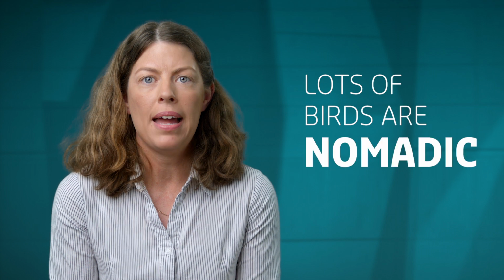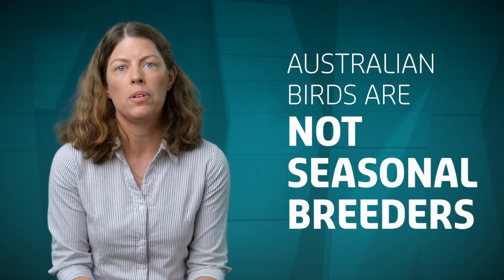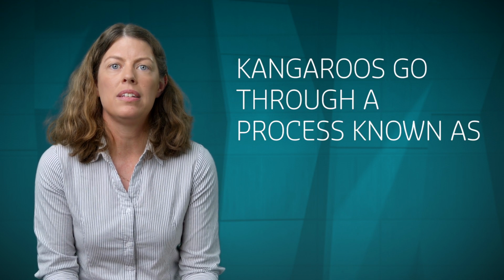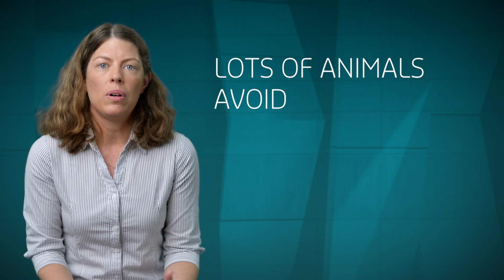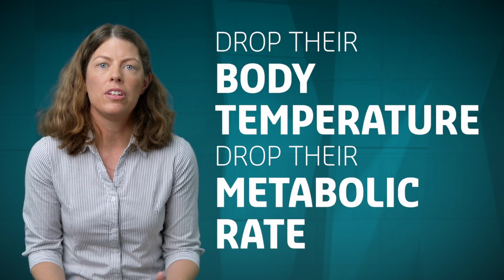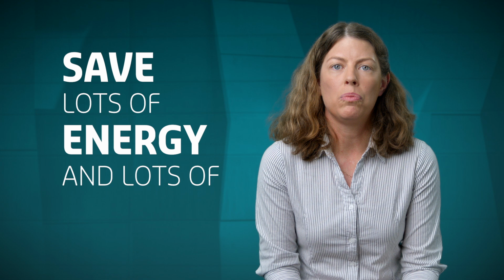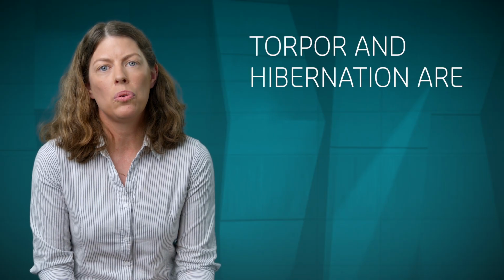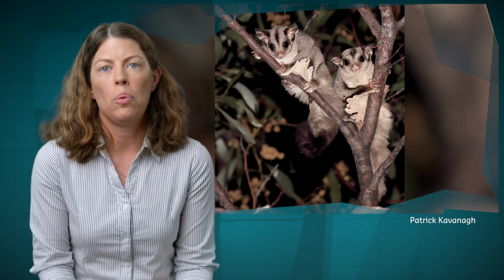How do native Australian animals survive Australia's harsh environment? | Ask An Expert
Australia's recent bushfires have devastated native wildlife populations. But Dr Christine Cooper explains how our native species have evolved special physical features and behaviours to cope with hostile environments.

Interested in the environment? Learn more about our courses in agriculture, environment and sustainability

Discover more answers to the questions you've always been curious about in our series Ask An Expert